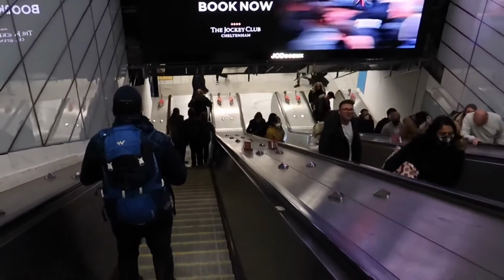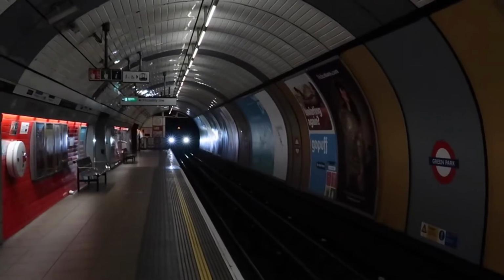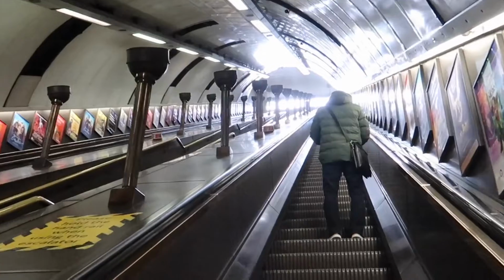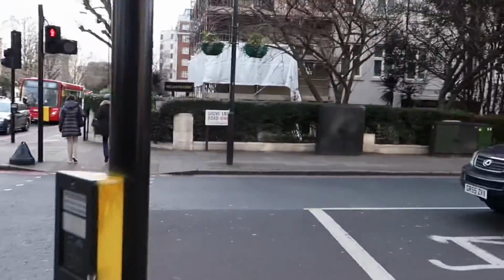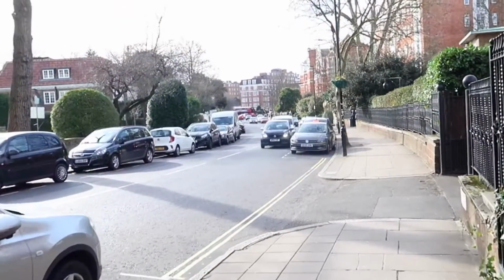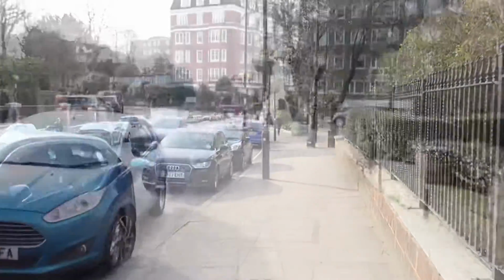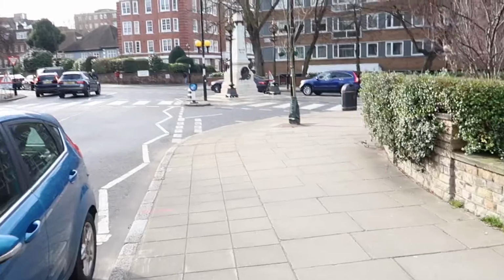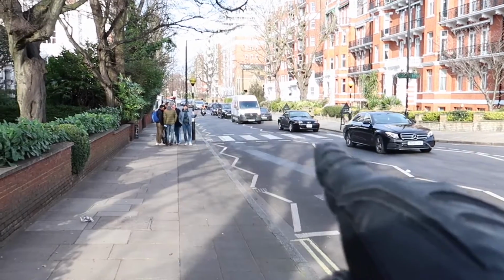Abbey Road Studios London "The Beatles "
The famous Abbey Road crossing from the Beatles album of the same name from 1969 and the studio.
This video will show you how to get there .
Hope you enjoy this pease of legendary nostalgia.